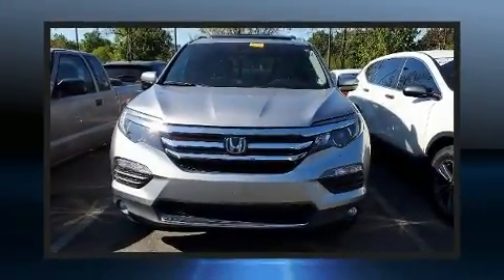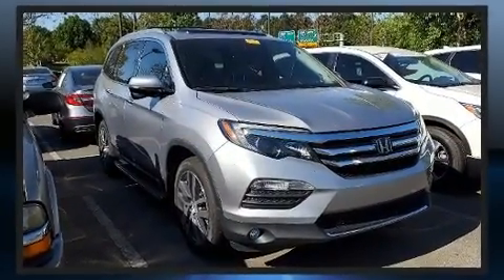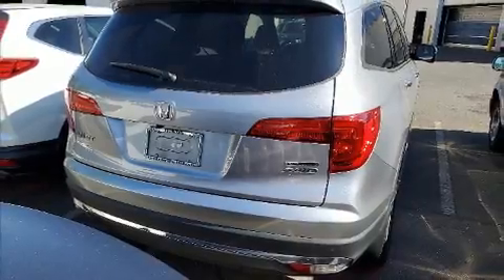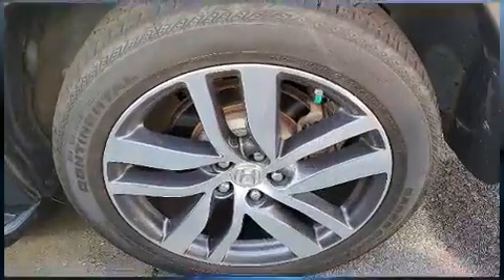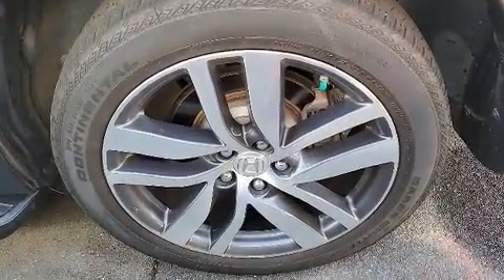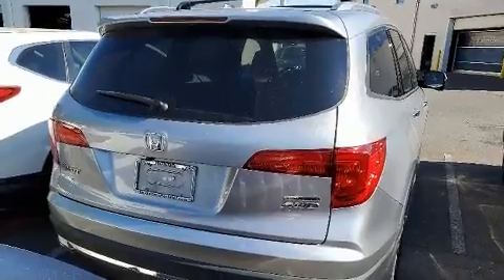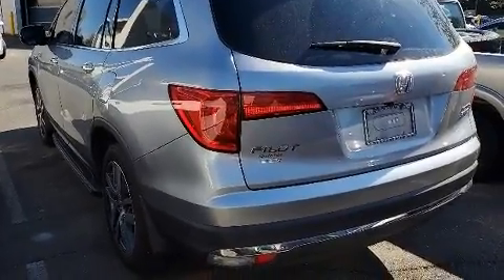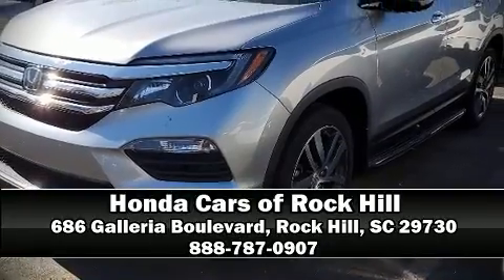2017 Honda Pilot Touring in Rock Hill, SC 29730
Step into the 2017 Honda Pilot. Smooth gearshifts are achieved thanks to the refined 6 cylinder engine, and for added security, dynamic Stability Control supplements the drivetrain. Top features include cruise control, front and rear reading lights, a built-in garage door transmitter, heated seats, turn signal indicator mirrors, a power liftgate, an overhead console, and seat memory. Features such as automatic climate control and leather upholstery prove that economical transportation does not need to be sparsely equipped. Back seat passengers will appreciate the rear audio controls, allowing them to make easy adjustments to the stereo system. Third row seats provide an even greater maximum passenger capacity. For drivers who enjoy the natural environment, a power moon roof allows an infusion of fresh air. Audio features include an AM/FM radio, steering wheel mounted audio controls, and 10 speakers, providing excellent sound throughout the cabin. Rear LCD monitors provide entertainment that your passengers will appreciate no matter how far the drive. Honda also prioritized safety and security with features such as: head curtain airbags, front side impact airbags, traction control, brake assist, a panic alarm, and 4 wheel disc brakes with ABS. Sophisticated all wheel drive technology maintains a firm grip on the road. A Carfax history report provides you peace of mind by detailing information related to past owners and service records. You will have a pleasant shopping experience that is fun, informative, and never high pressured. Stop by our dealership or give us a call for more information.